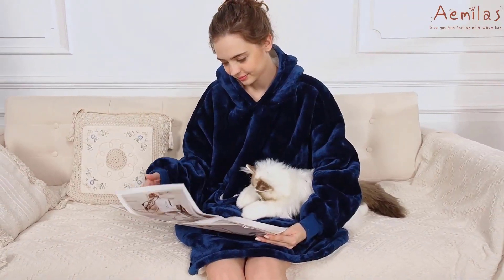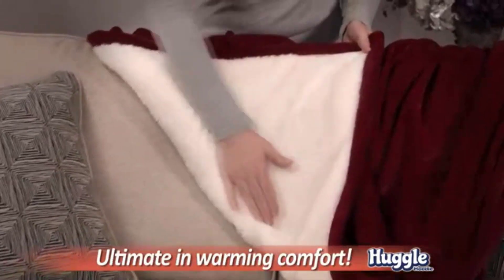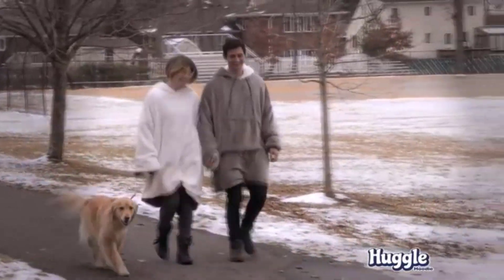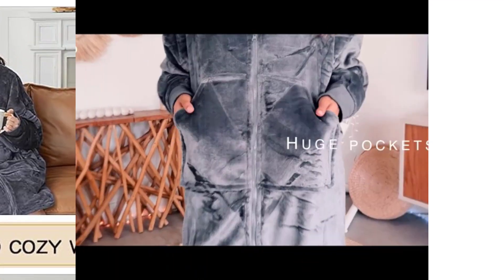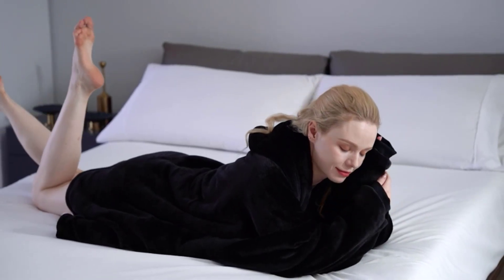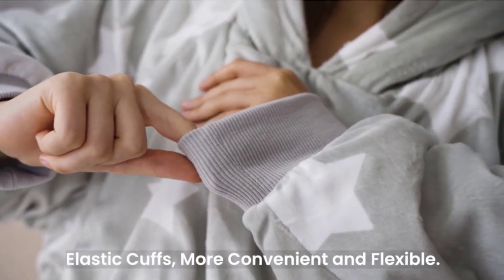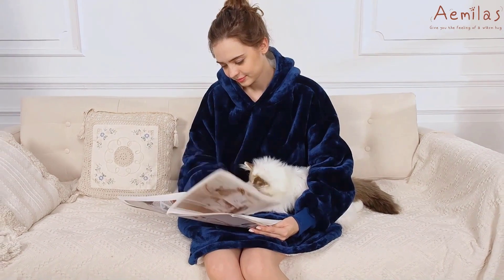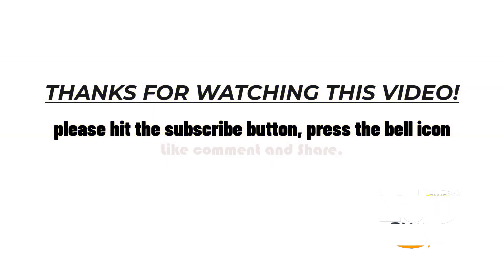Best 5 Wearable Blankets Review 2024- Best 5 Selling Wearable Blankets for 2024- Review Deal.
Best 5 Selling Wearable Blankets for 2024 - Best 5  Wearable Blankets Review 2024 - Review Deal.

►Product Name -  Bedsure Wearable Blanket Hoodie. .

►Product Name -  JOYWOO Wearable Blanket Hoodie.

►Product Name -  Topcee Oversized Wearable Blanket  Blanket Hoodie.

►Product Name -  Winthome Wearable Blanket Hoodie.

►Product Name -  Aemilas Wearable Blanket Hoodie.

Description :
➤ Don't forget to:

 ➤ All claims, guarantees and product specification are provided by the manufacturer or vendor. Review Deal cannot be held responsible for these claims, guarantees or specifications"

I hope you liked this video about Selling Wearable Blankets Comparison, Features and Buying Guide.
Review Deal is a participant in the Amazon Services LLC Associates Program, an affiliate advertising program designed to provide a means for sites to earn advertising fees by advertising and linking to Amazon.com. As an Amazon Associate, I earn from qualifying purchases.

.Amazon Associates.